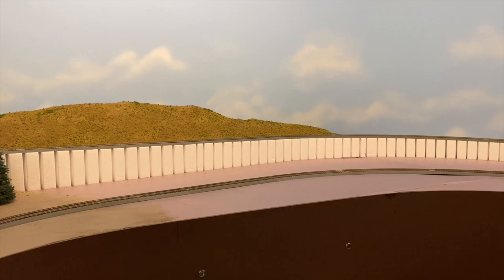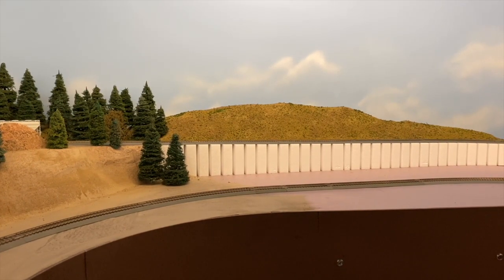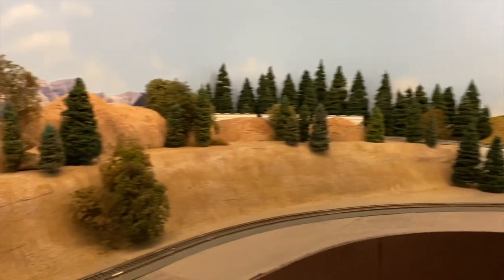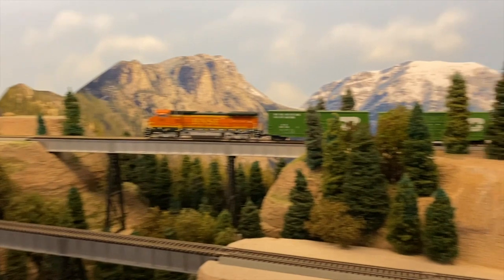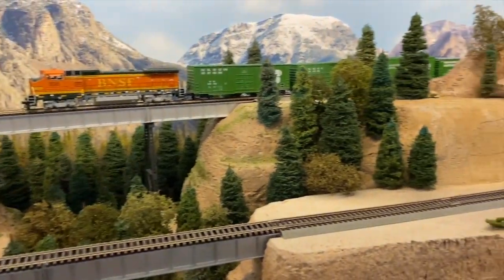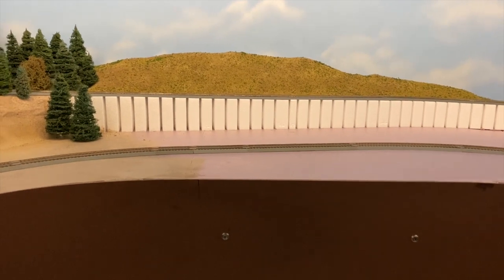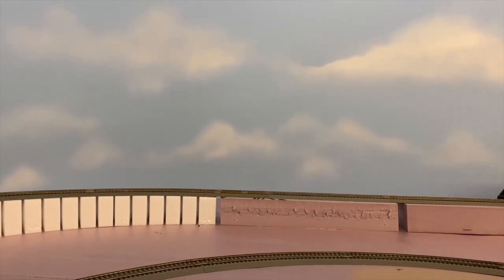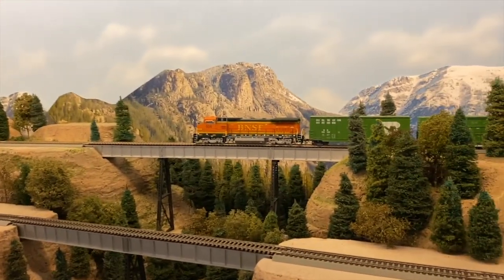Johns Trains HO Scale Gorge Layout Update 3.16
Updated views and land construction.